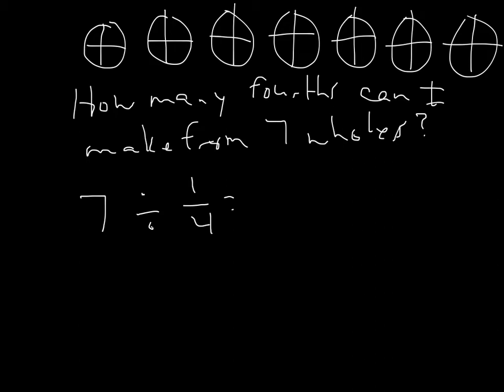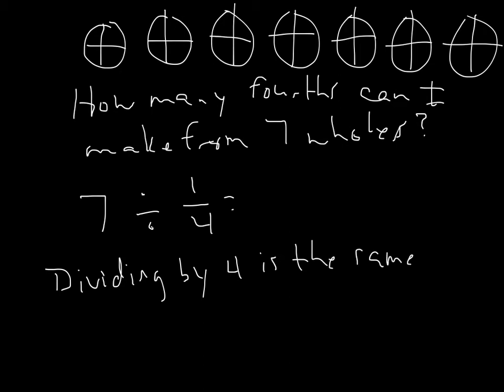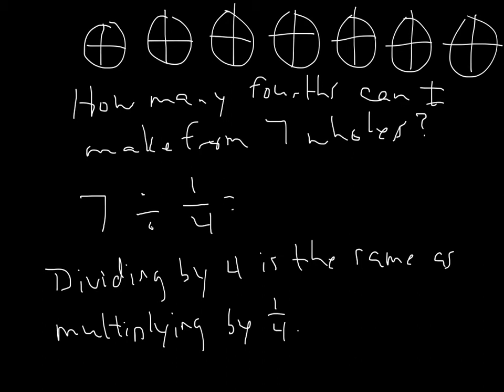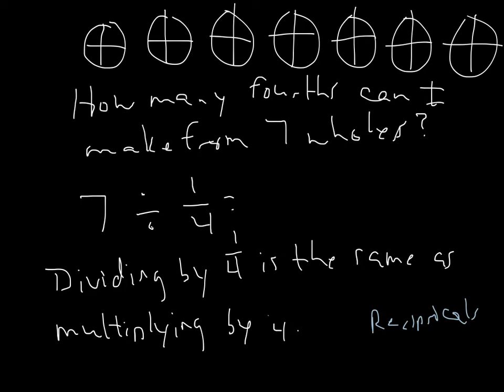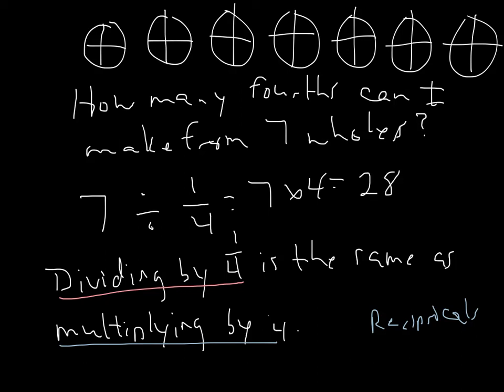Dividing a Whole Number by a Unit Fraction